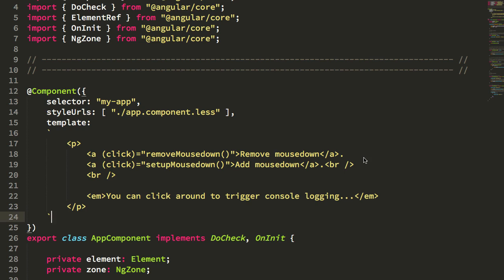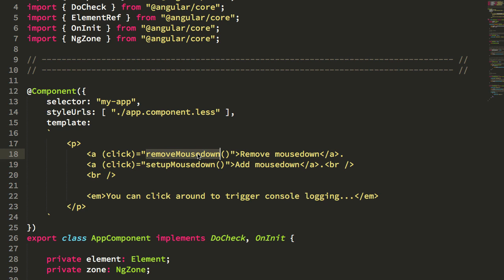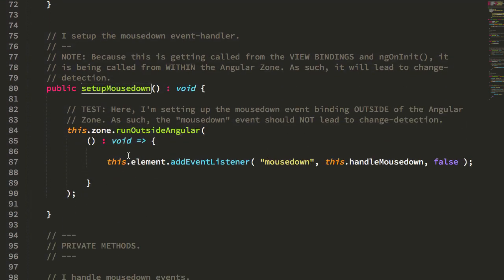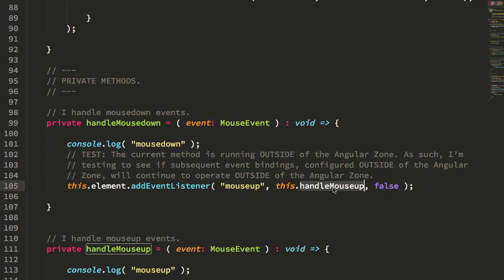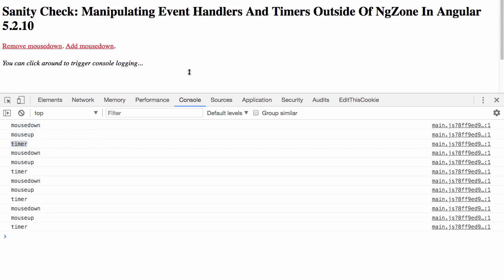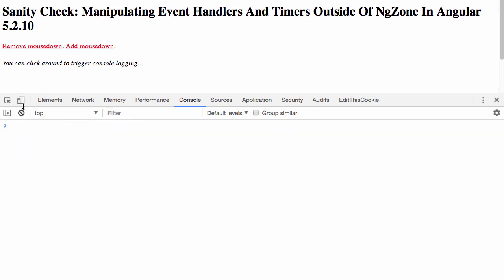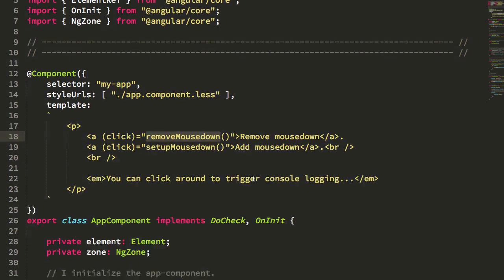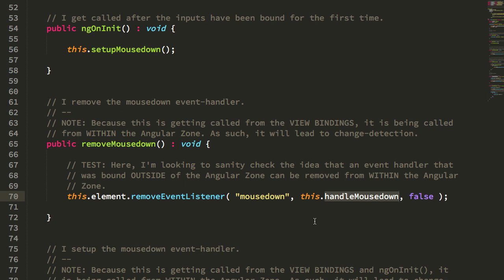Sanity Check: Manipulating Event Handlers And Timers Outside Of NgZone In Angular 5.2.10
Ben Nadel performs a sanity-check exploration of Zone.js bindings in Angular 5.2.10, confirming that handlers bound within handlers that were, themselves, bound outside of the Angular Zone will all use the same zone instance and bypass Angular's change-detection life-cycle.